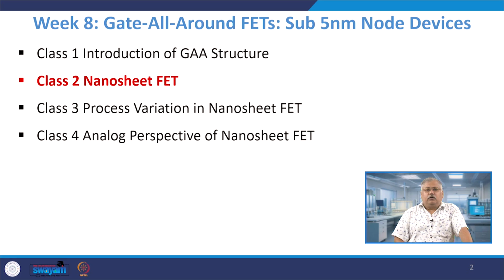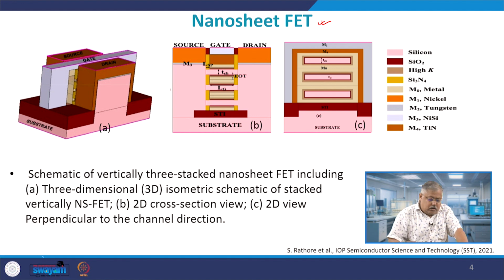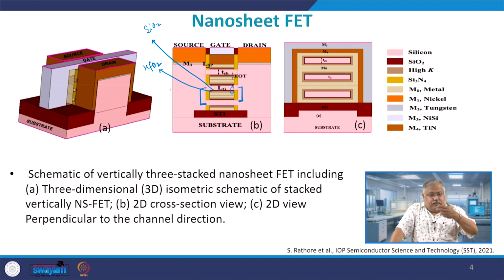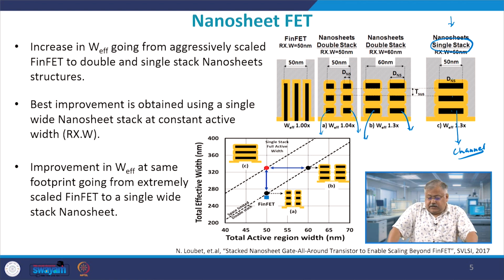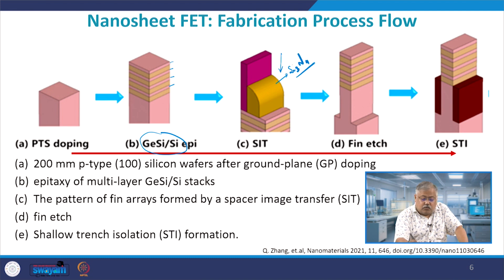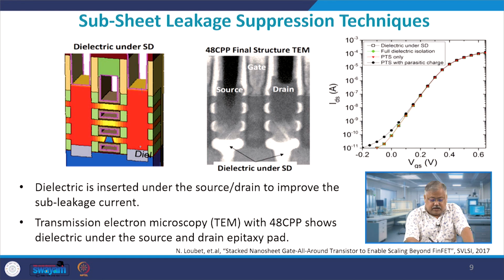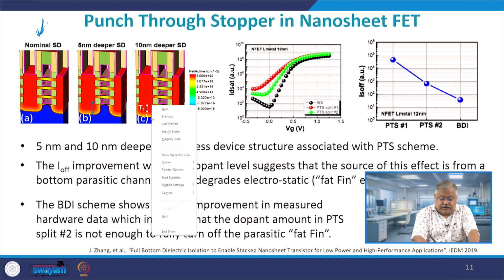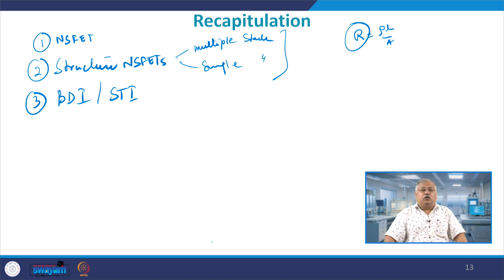Lecture 45 Nanosheet FET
This lecture introduces GAA Nanosheet FETs, covering their fabrication process flow and sub-sheet leakage suppression techniques. It also discusses the wrap-around contact scheme and full bottom dielectric isolation for Nanosheet FETs, highlighting their advantages.